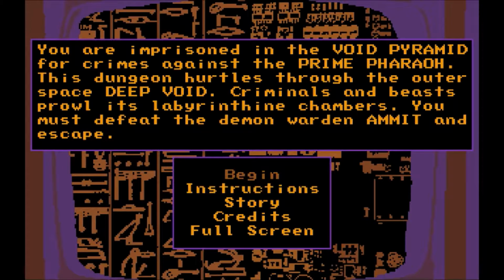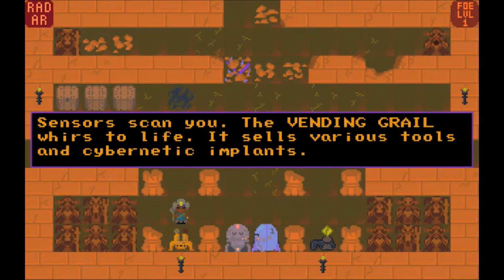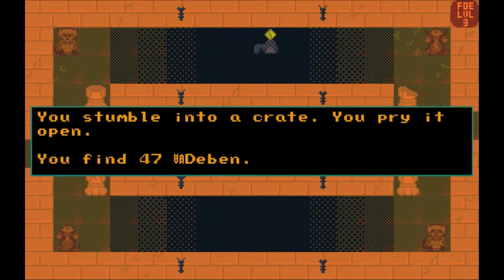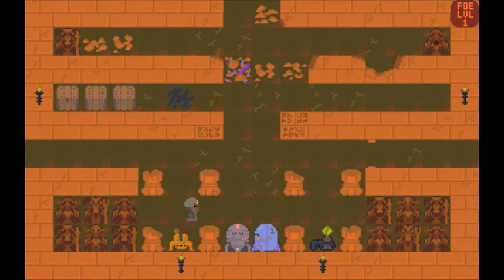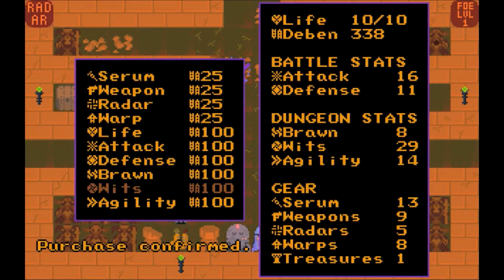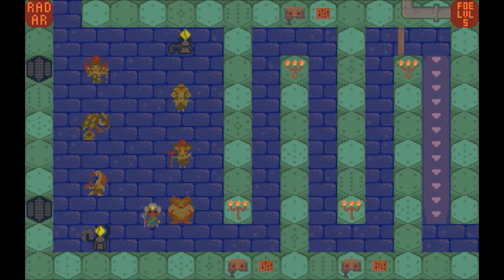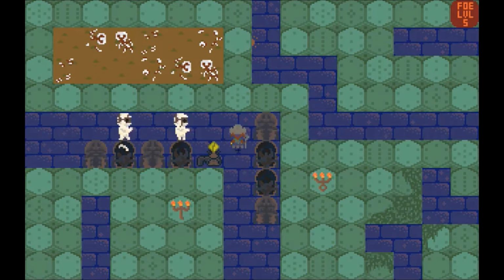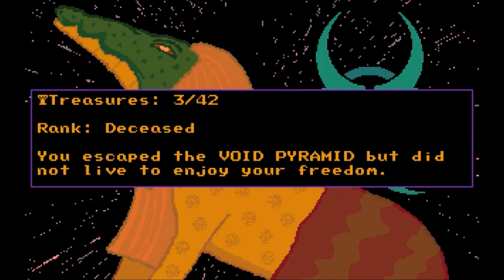Void Pyramid - Speedrun: Bad Ending (13:50)